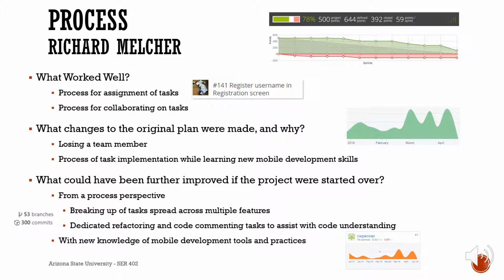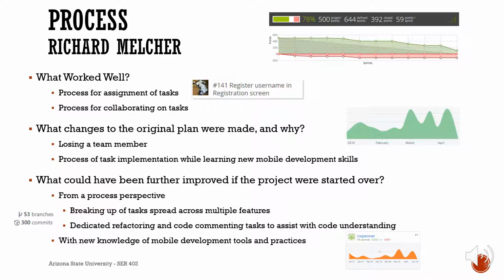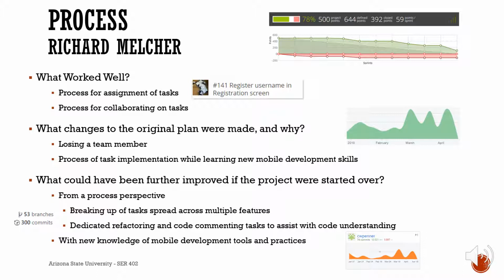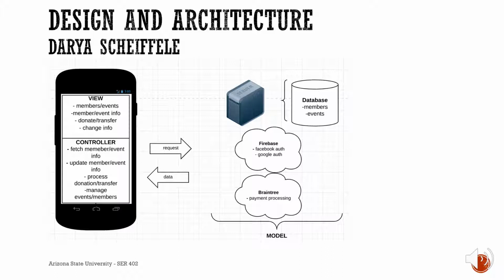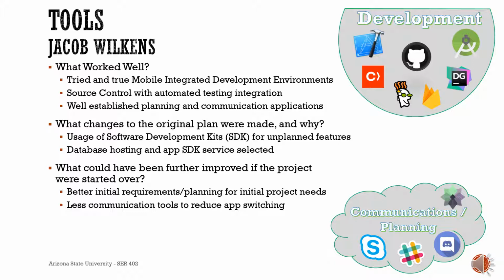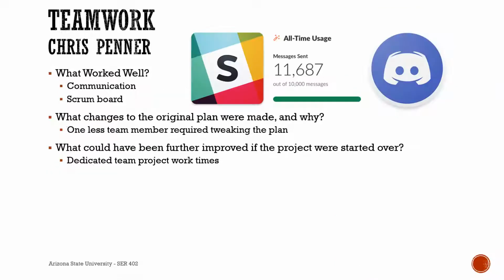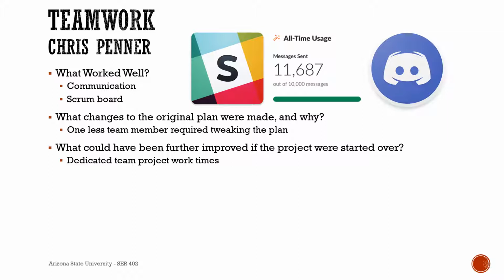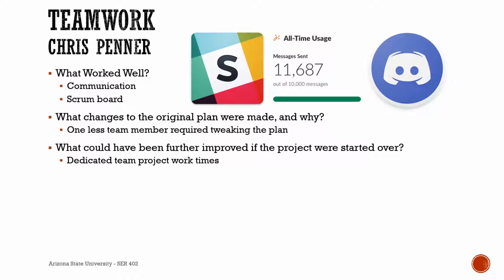SER402 - Team 14 - ColonelFund - Design Retrospective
SER 402
Team 14 - ColonelFund
Design Retrospective Presentation